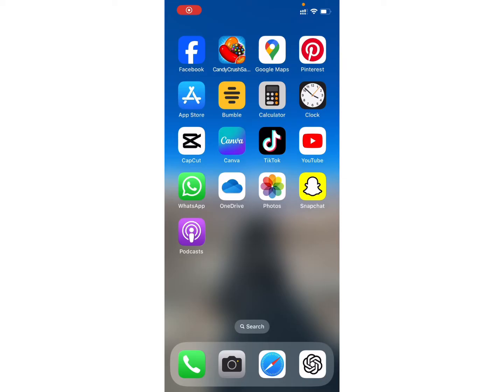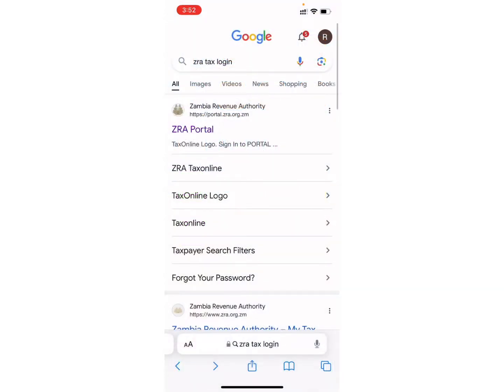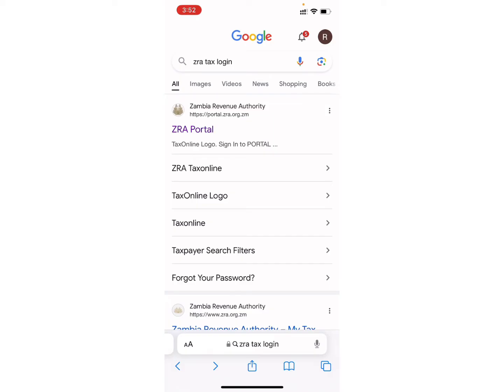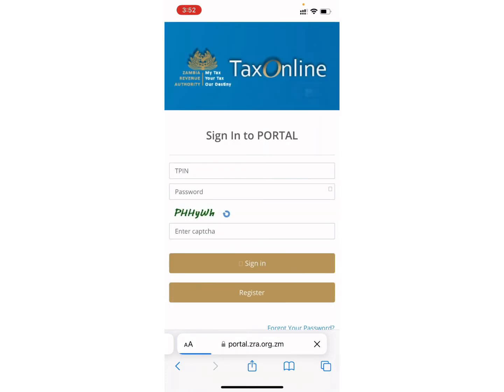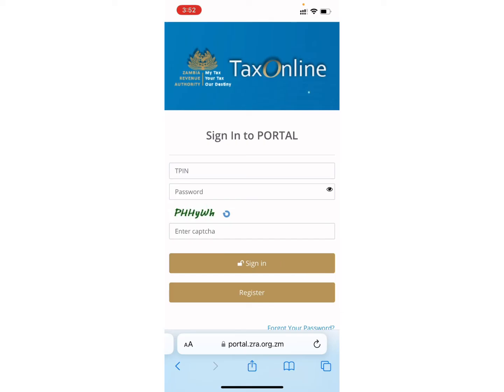How to Login to ZRA Tax Account 2024 | Sign In to ZRA Tax Account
Learn the instrcution to access your account securely, manage your tax obligations, and utilize the various online services provided by ZRA. Navigate the process of logging into your Zambia Revenue Authority (ZRA) tax account with this comprehensive guide. Whether you're a taxpayer or a tax professional, this video will walk you through the login process, ensuring a smooth and efficient experience with ZRA's online platform.